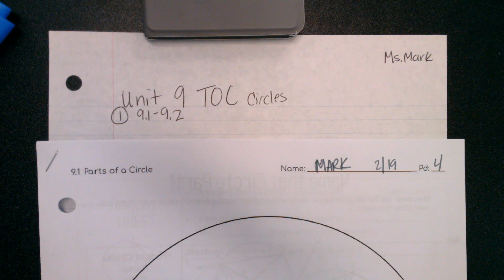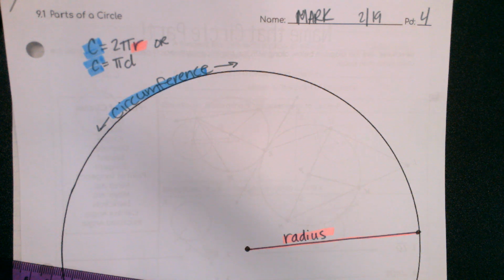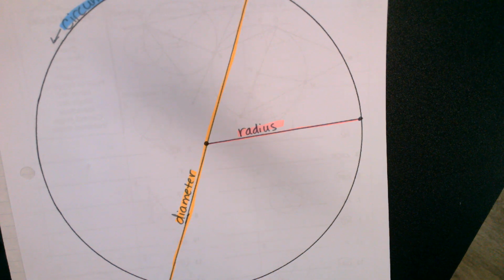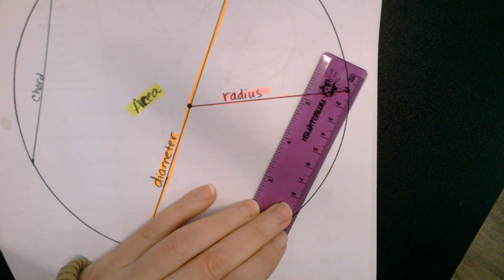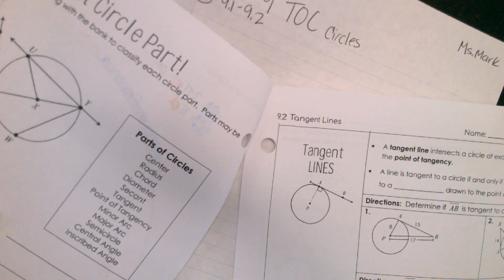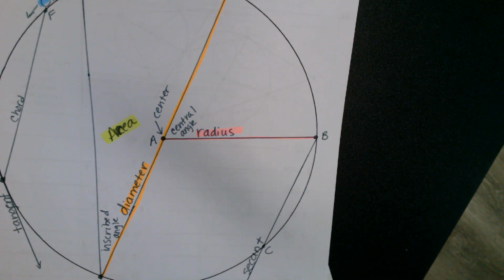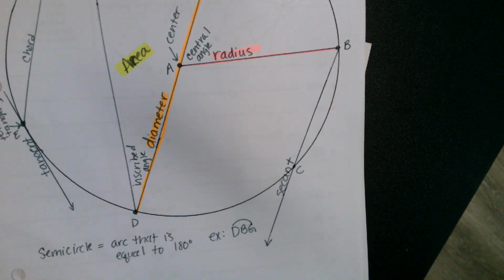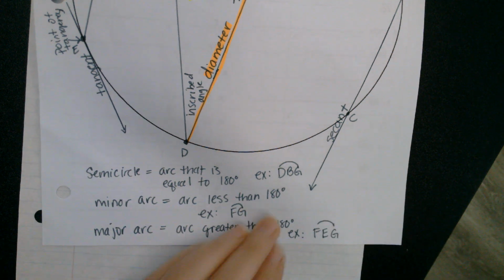9.1 Circle Parts